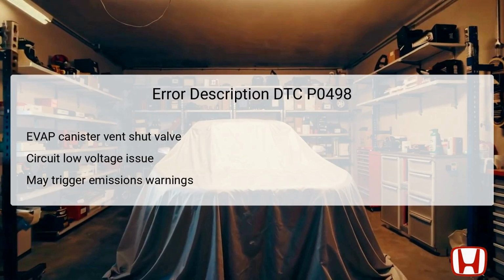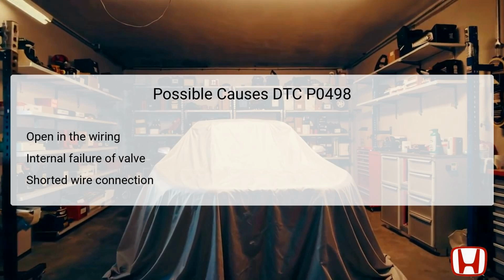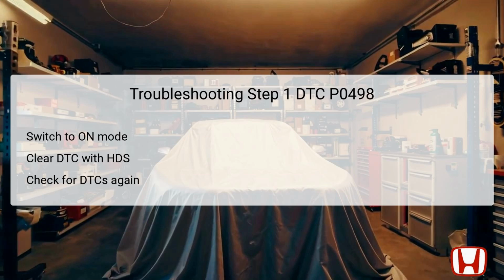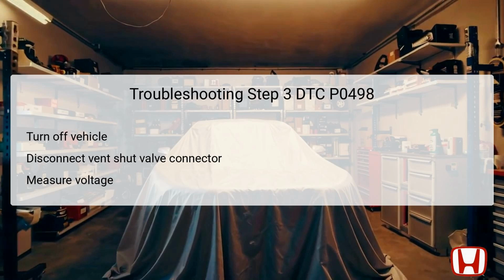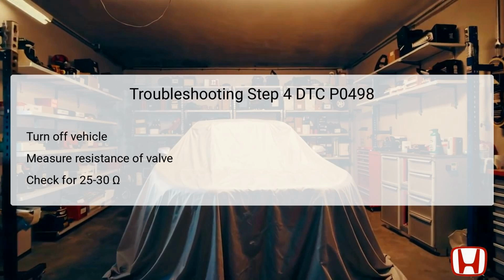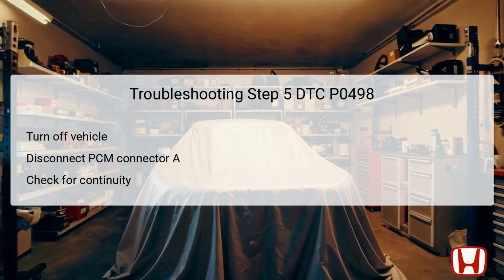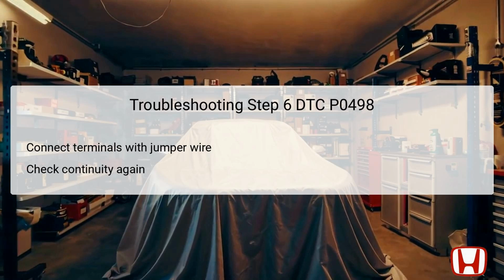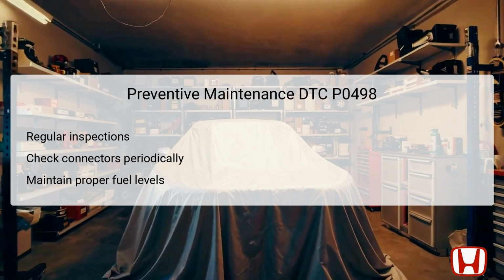DTC P0498: EVAP Canister Vent Shut Valve Circuit Low Voltage - Honda Pilot 2016-2022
Join the STEP Diagnostics early access list:
​ In this video, you'll learn about Diagnostic Trouble Code (DTC) P0498, which indicates a low voltage issue in the EVAP canister vent shut valve circuit for Honda Pilots from 2016 to 2022. We’ll cover the underlying causes, symptoms, and a step-by-step troubleshooting guide to help you diagnose and resolve this critical emissions control problem effectively. By the end, you'll have the tools and knowledge to maintain your vehicle's performance and compliance with environmental regulations.